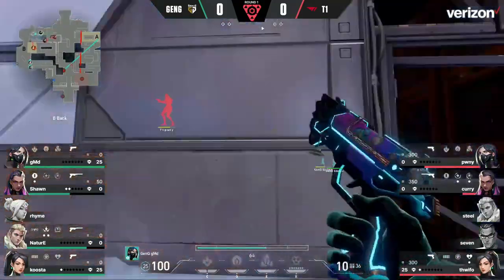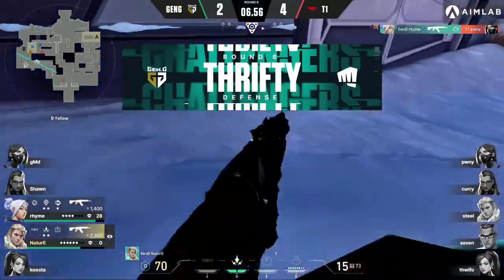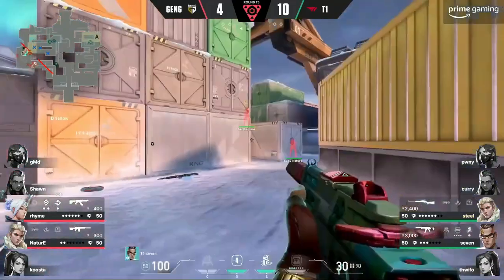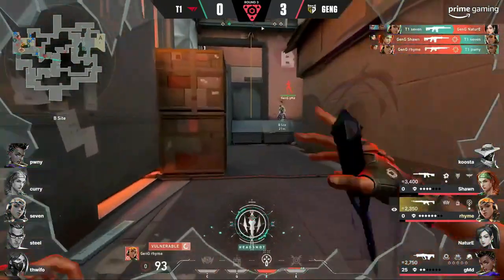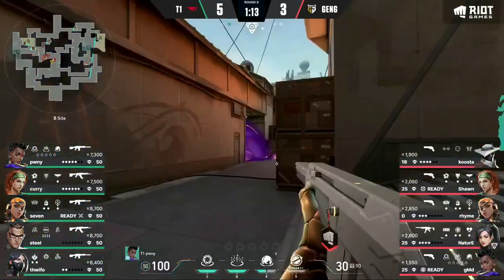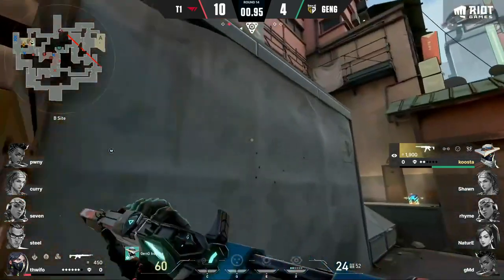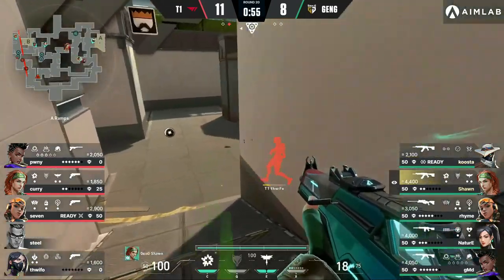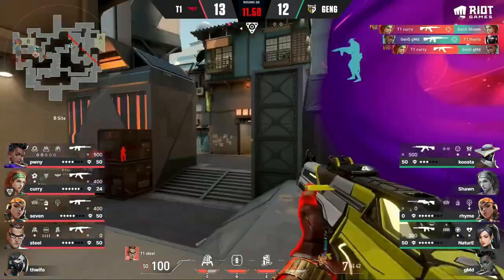T1 vs GenG | VCT NA OPEN QUALIFIERS | HIGHLIGHTS